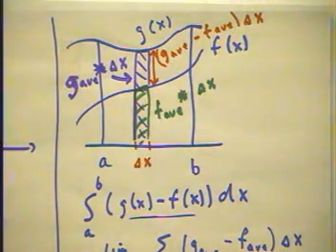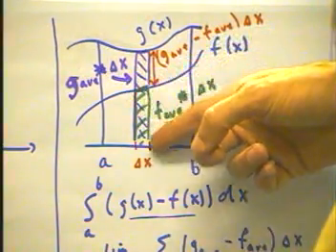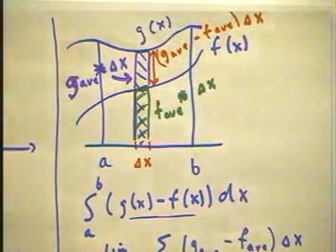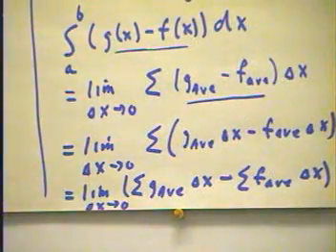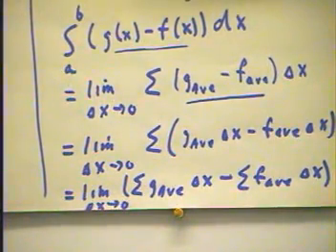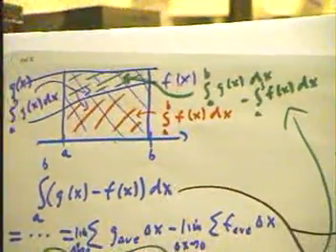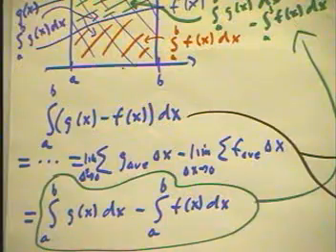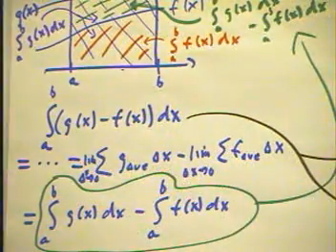1021 cal02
Description